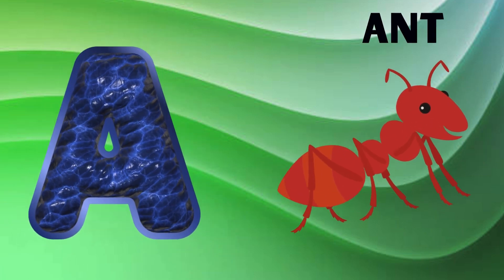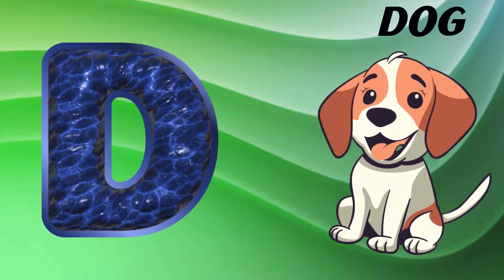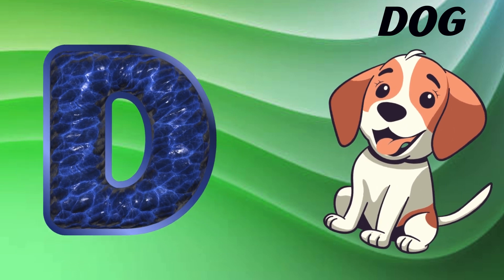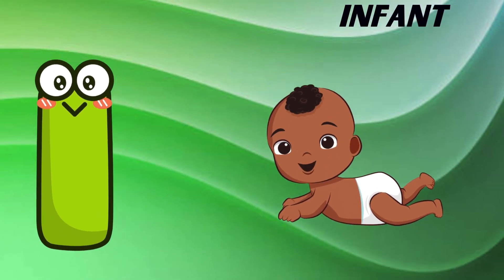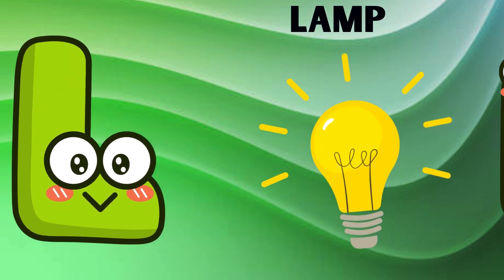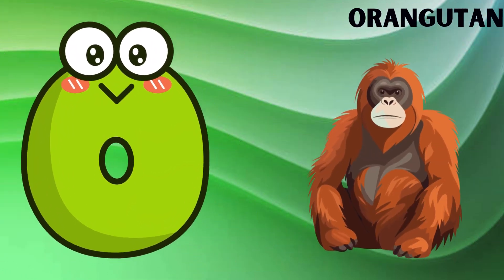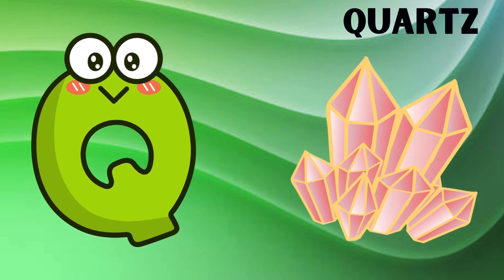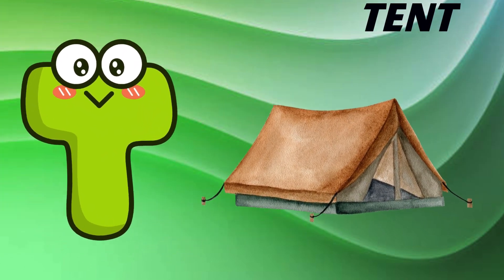Abc Song | Abc Phonics Song | Phonics Song For Toddlers | Alphabet Song For Kids | Nursery Rhymes